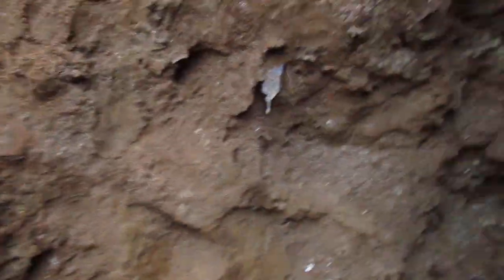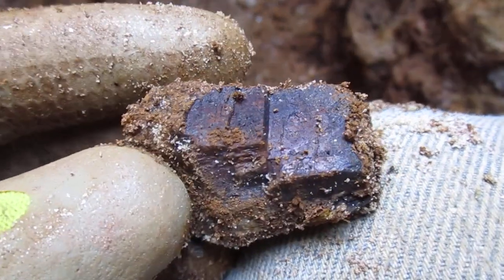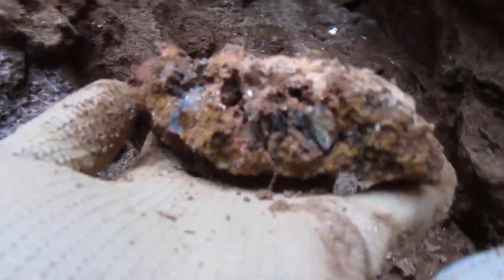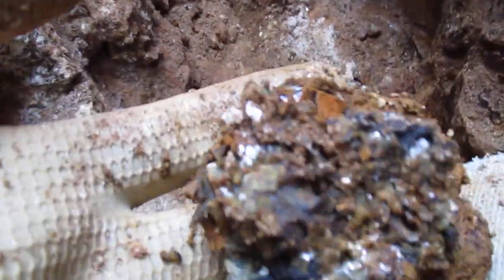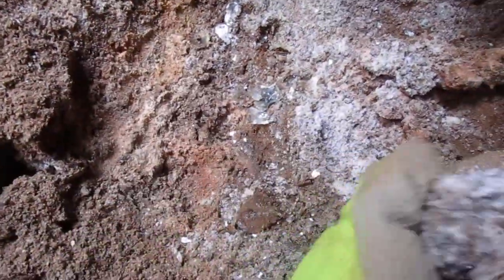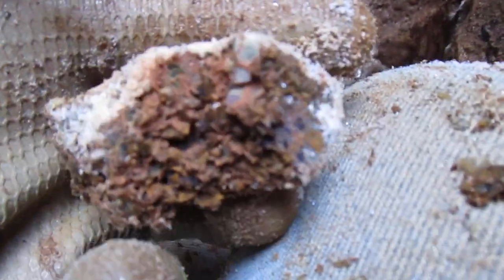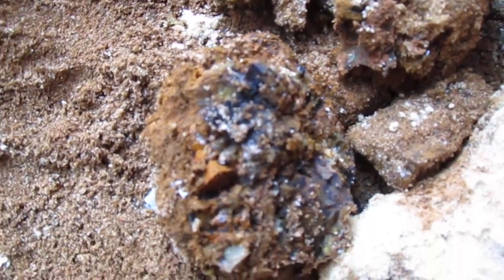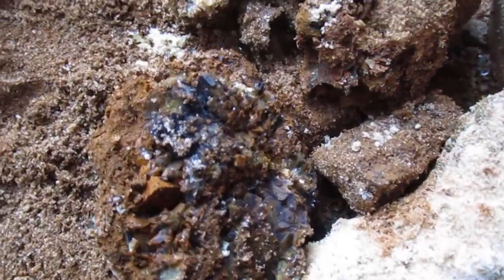12/31/17 part 2 The mica continues to flow at Emerald Hollow Mine in Hiddenite, NC.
Scoping up bucketful's of mica with no real end in site.  This hole is going to get big.